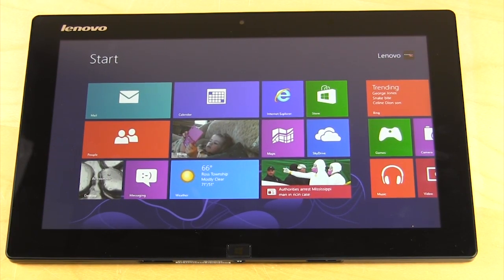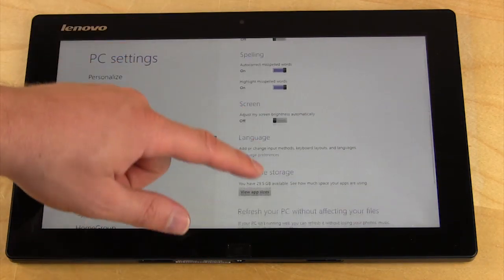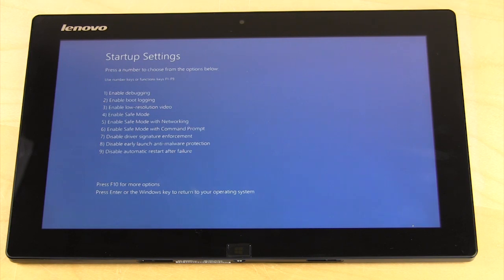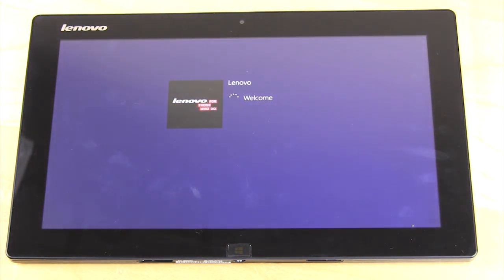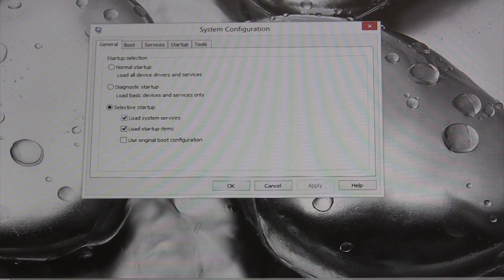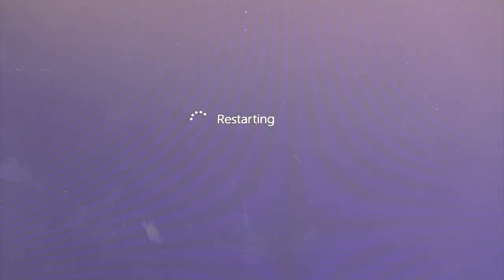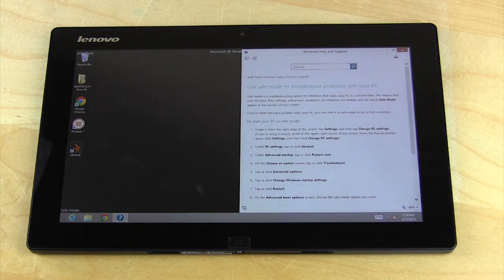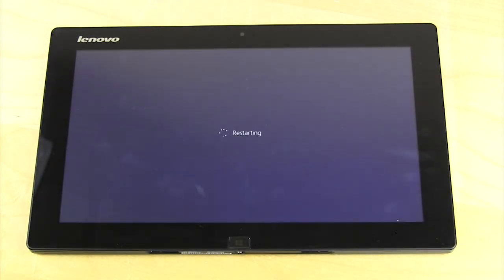How To Boot Into Safe Mode On Windows 8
How To Boot Into Safe Mode On Windows 8, full instructions